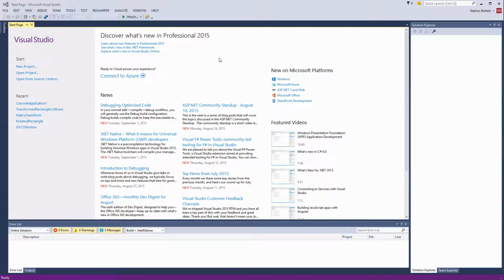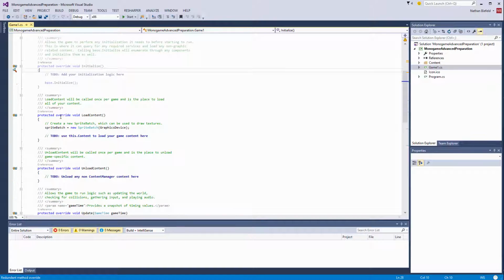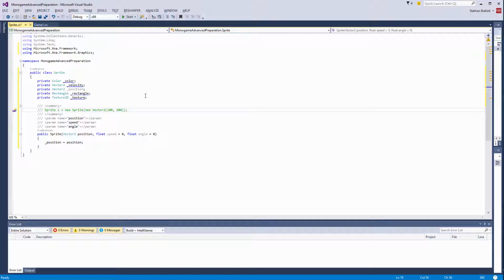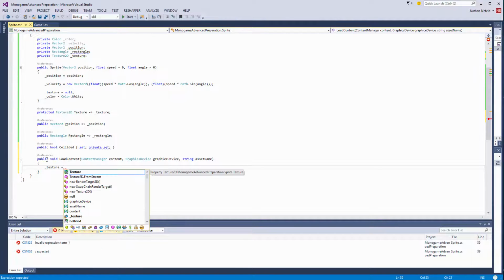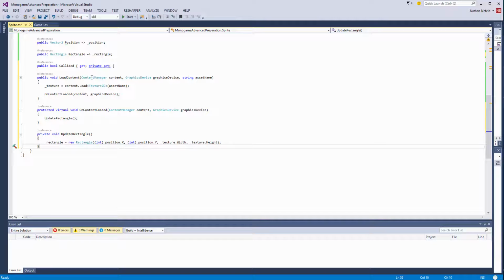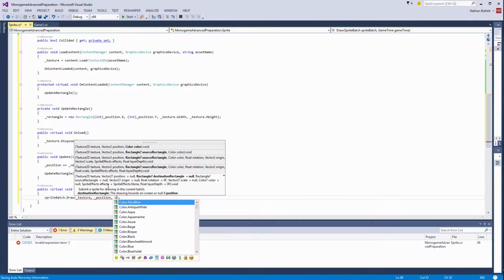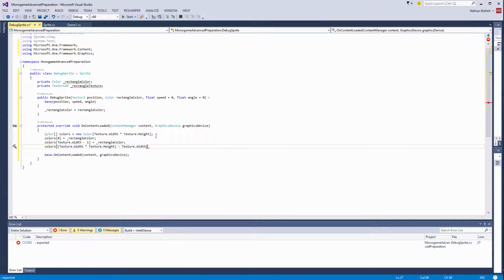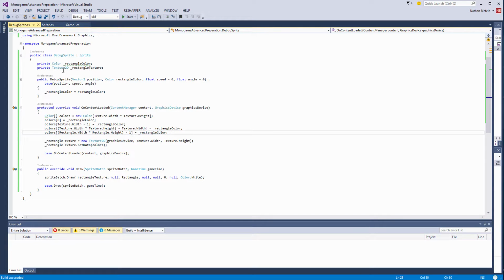[MonoGame Advanced] Intro And Preparation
Welcome to a new and exciting series covering MonoGame!  This series will replace the old XNA Advanced Technique series since XNA should no longer be used for development.  This series will use MonoGame 3.4 and Visual Studio 2015.

This is the very first episode of MonoGame Advanced!  In this episode, I show what the series will consist of for the first 11 tutorials.  I also generate some code to prepare for Episode 1.  The code provided in this episode will be used as the foundation for all the tutorials in the series.  We will add / remove content from the classes as we go.